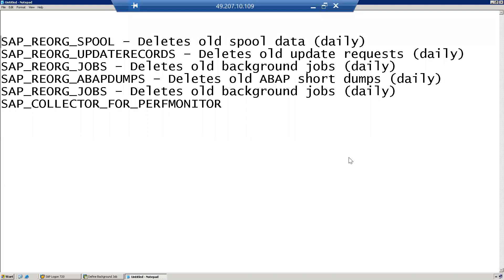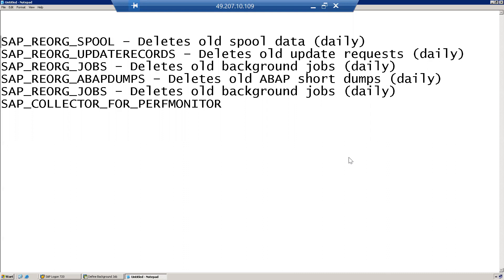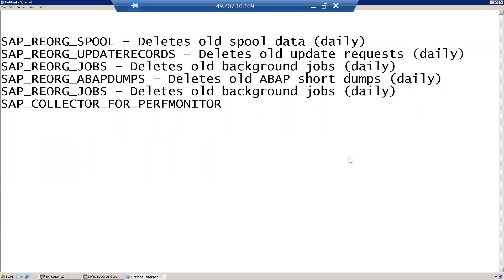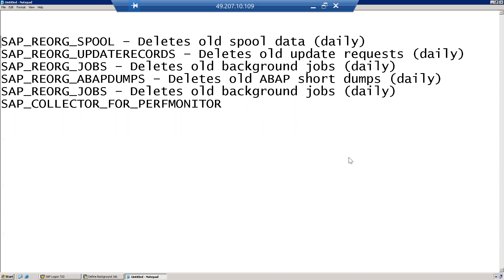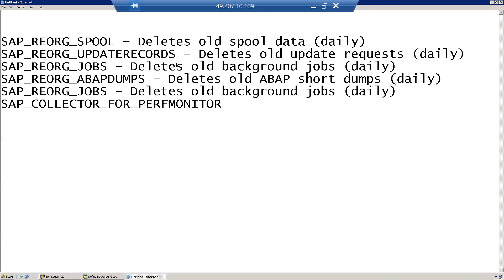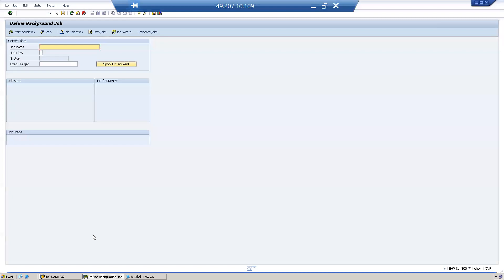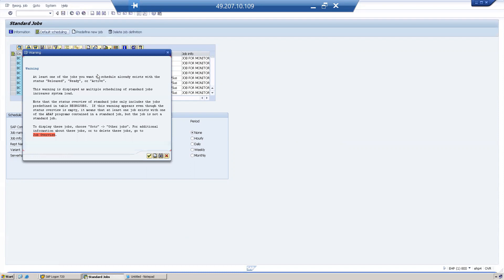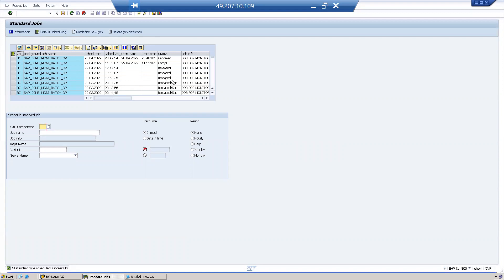How to schedule standard jobs in SAP